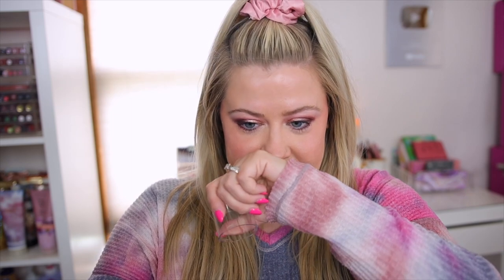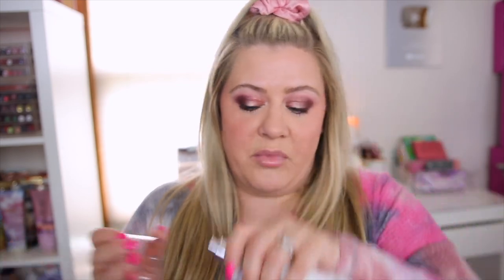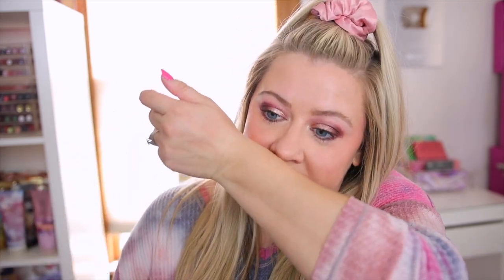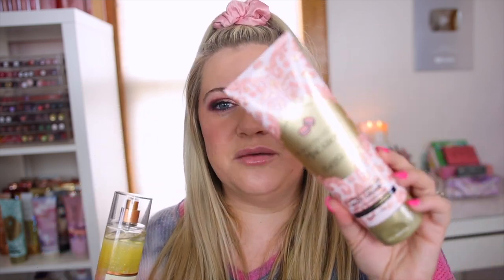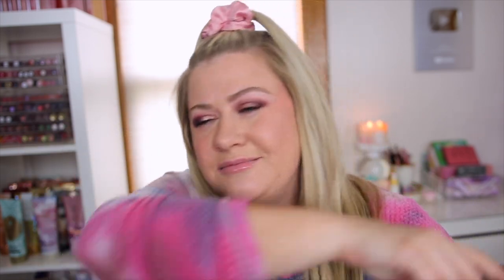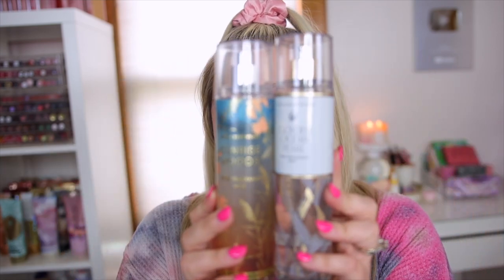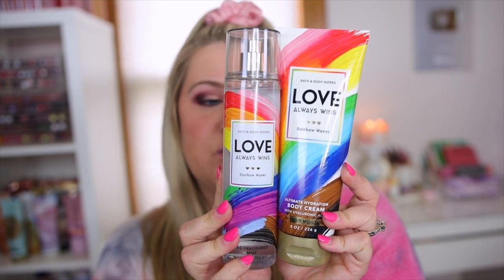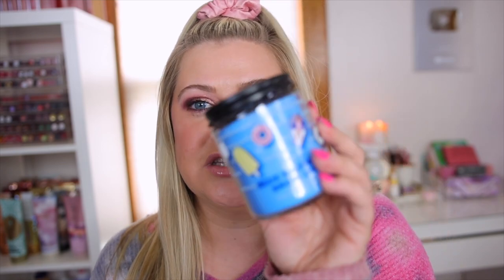BATH & BODY WORKS BRAND NEW SUMMER SCENTS HAUL * Beach Nights & Confetti Cake Pop Are Back!*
BATH & BODY WORKS SUMMER 2022 BODY CARE HAUL!

♡PRODUCTS MENTIONED:
BEACH NIGHTS
VANILLA CONFETTI SPARKLE
PINK WATERMELON BLAST
FIRECRACKER POP
BERRY WAFFLE CONE
SUMMER MELODY
MIDSUMMER DREAM
GOLDEN OCEAN PEARL
MIDNIGHT SWIM
HIBISCUS PARADISE
LOVE ALWAYS WINS RAINBOW WAVES
WHITE T SHIRT CANDLE
BLUE RASPBERRY SNOW CONE CANDLE